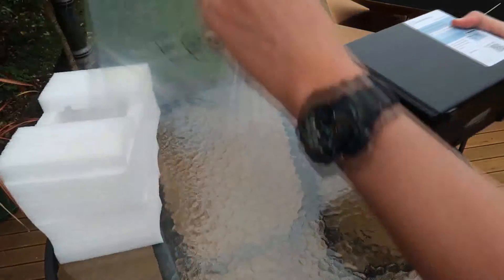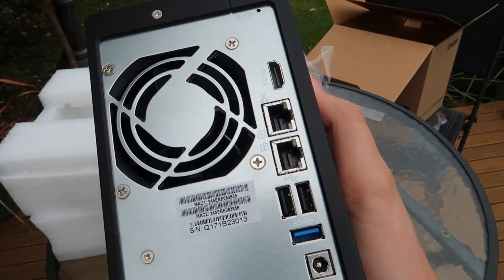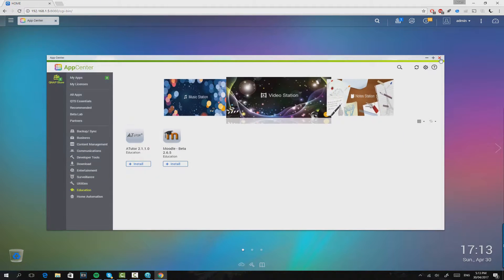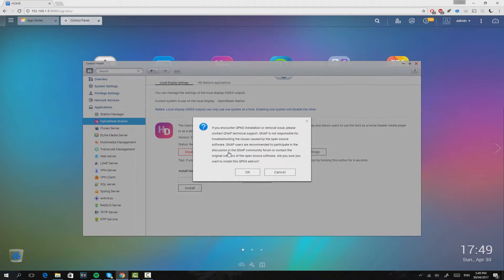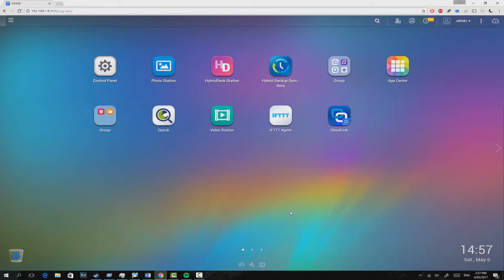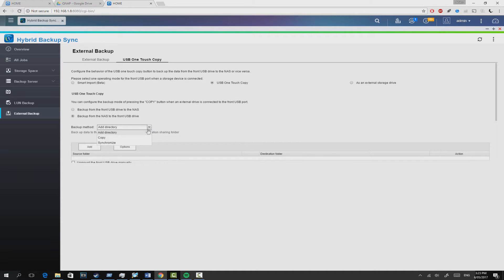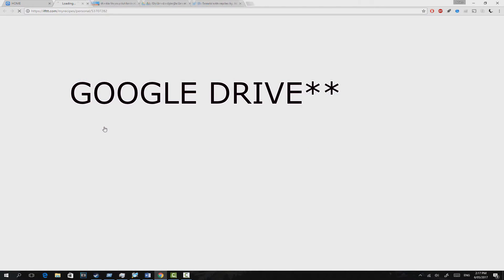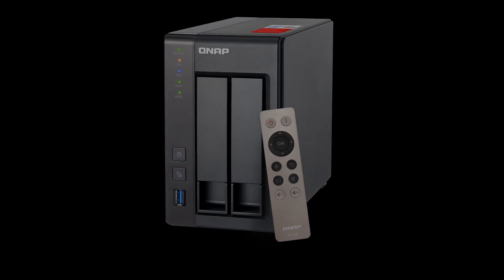QNAP NAS Drive Full Review TS251+ /w Hybrid Backup Sync and IFTTT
This is my full review of the QNAP TS251+ Network Attached Storage Device.

Some of the areas covered in this video:

Design of the drive
Set up the NAS drive
UI of Home screen/app store
Customisation
Mobile apps
Connecting to a TV using HD station
Controller
Quick Access
Hybrid Backup Sync
IFTTT Agent
Qnap Cloud